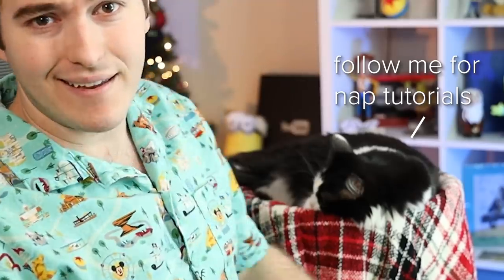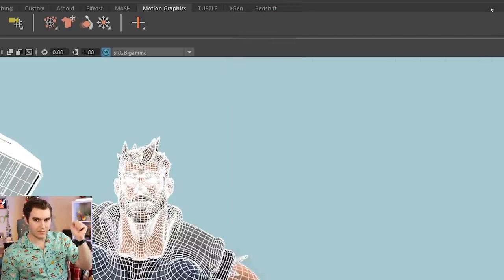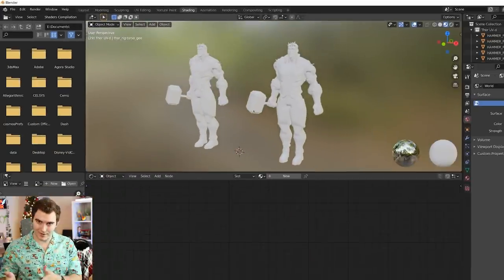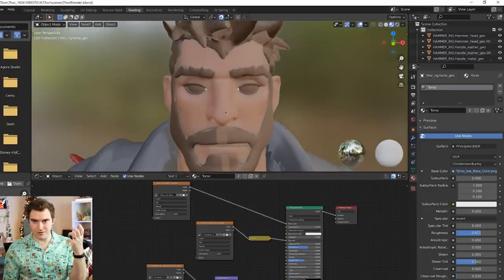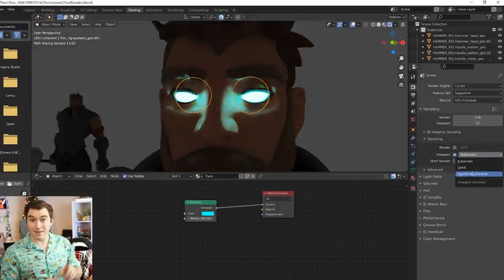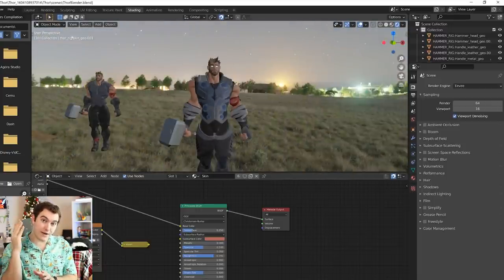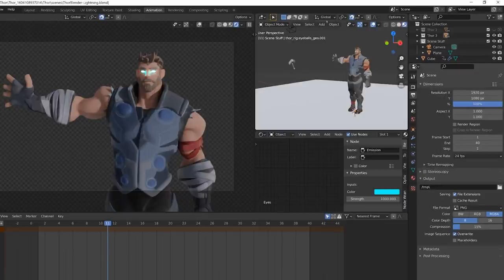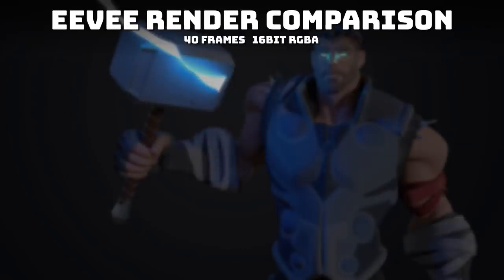Make Your Animation Look GREAT - Maya to Blender Render Workflow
Bring your work from Maya to Blender for quick and easy renders! I also compare Cycles vs Eevee render speeds with settings like motion blur, etc. :)

-- Chapters --
0:00 - Rendering Animations
1:16 - Maya + Alembic Files
4:04 - Blender's 4 Steps
4:46 - Shading + Textures
10:23 - Lighting the Scene
11:34 - Lighting in Cycles vs Eevee
13:59 - Essential Render Settings
16:00 - Render Comparisons
17:22 - When NOT to Render
18:08 - Luna Being Adorable